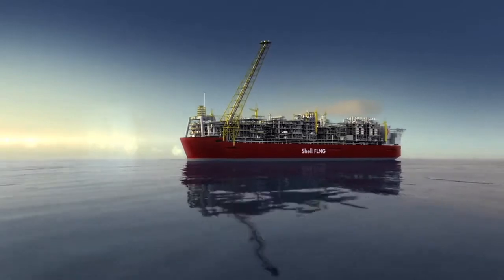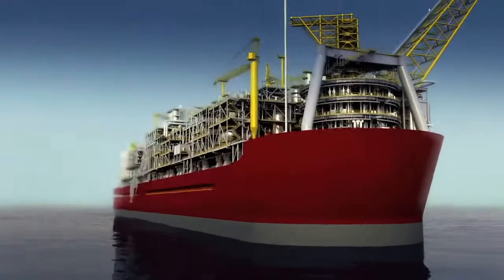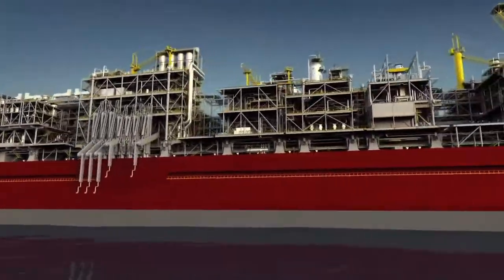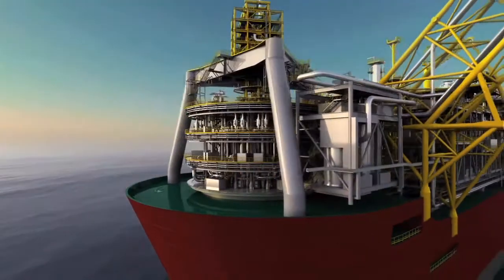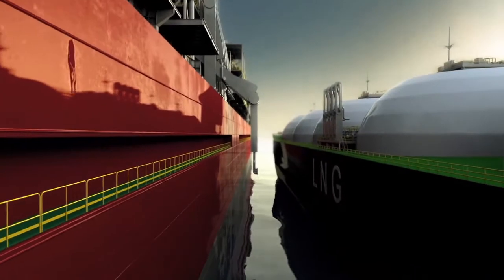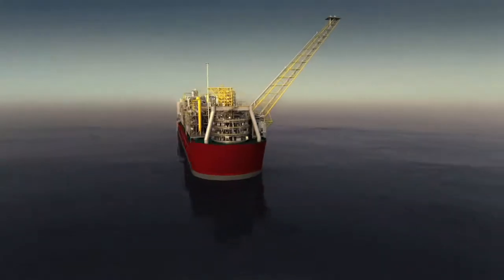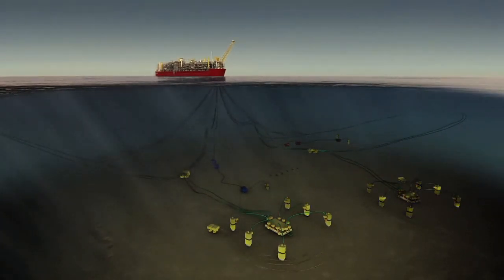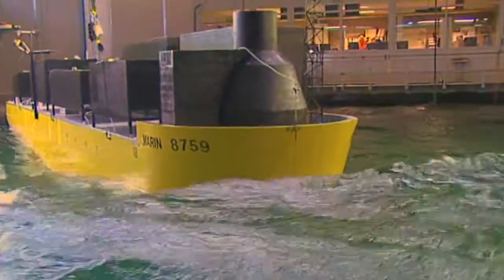P212 Shell FLNG Game changer for energy industry YouTube